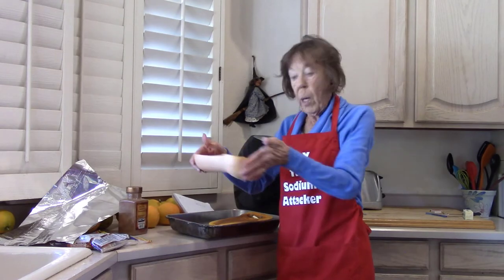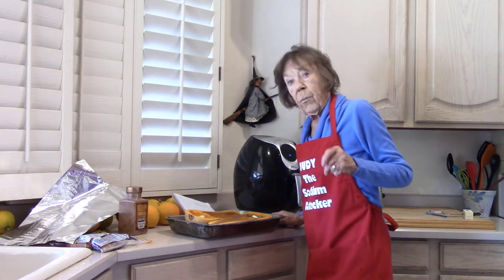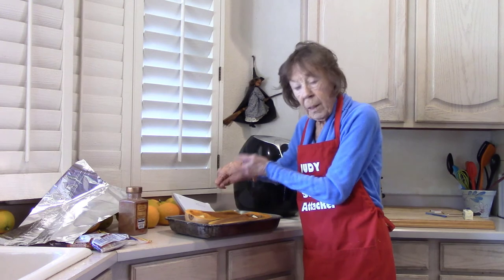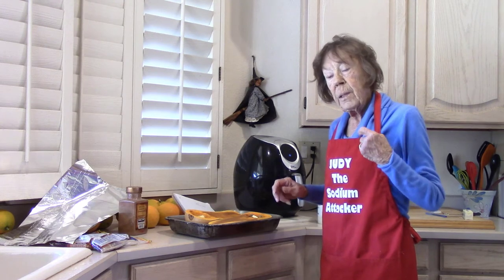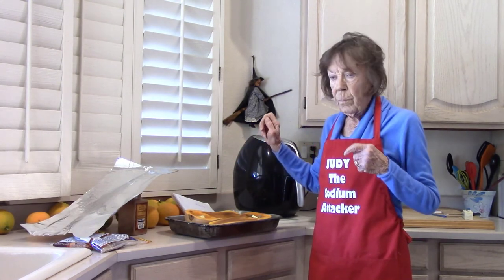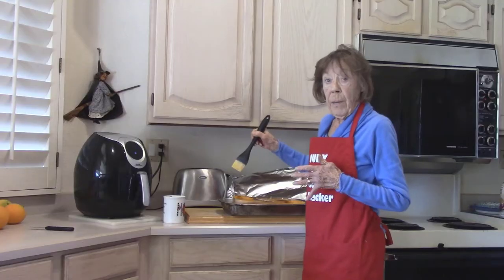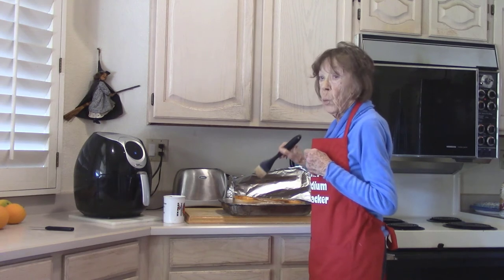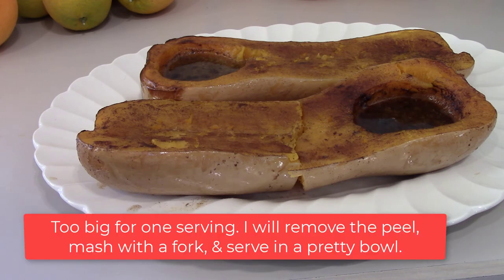LOW SODIUM ROASTED BUTTERNUT SQUASH RECIPE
The whole plate has a total of 24 mg sodium. Wonderful flavor, pretty to see, and not much sodium. Sides like this definitely lower daily sodium.  Goes well with just about any entree I can think of. I could eat just squash for dinner and be  quite happy.